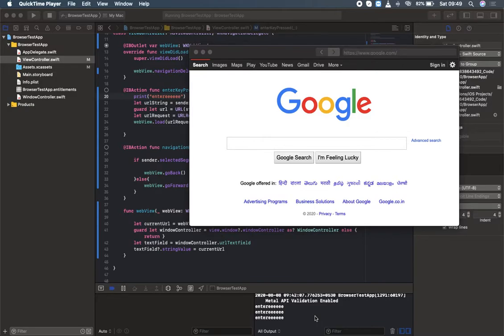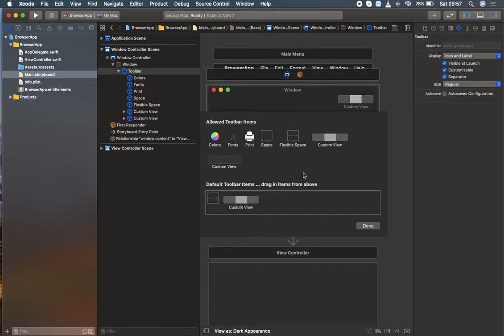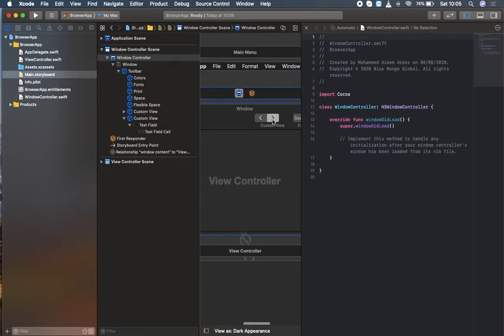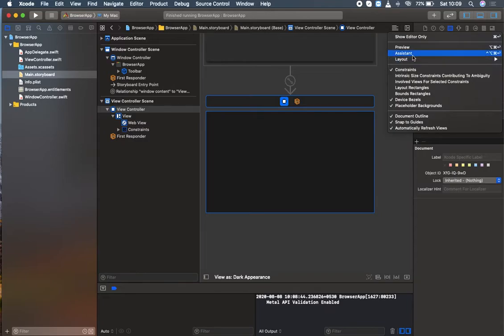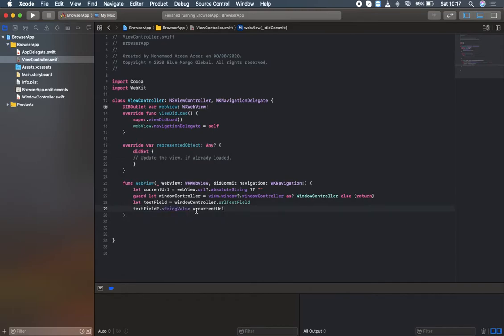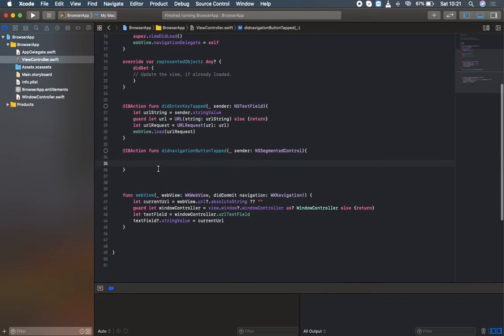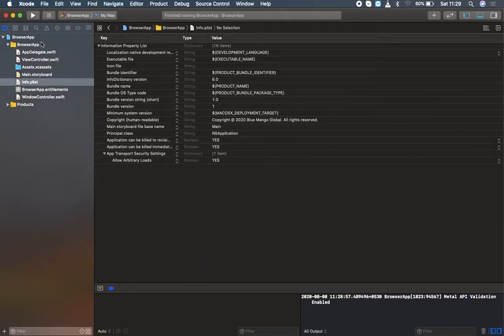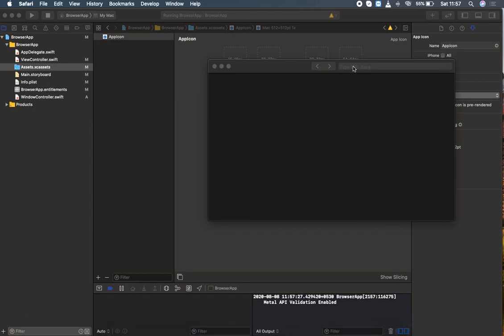macOS - Safari like Browser macOS App  | macOS Development Complete Course | Episode:-5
This Video tutorial is about  macOS App Development  complete course for Safari like Browser macOS App  with Xcode 11.5, Swift 5 language Episode -3. This project is latest version in 2020.

👨‍💻 NOTE:- This video is meant for beginners to learn basic concept of macOS App. If I went wrong somewhere, please comment it over to make it clear.

• Download latest Xcode

 Apple Products.